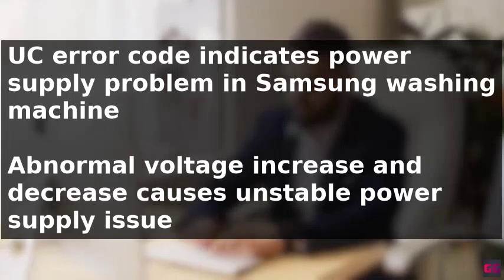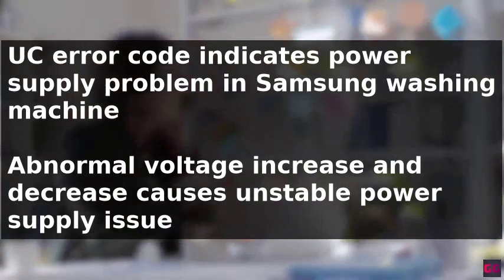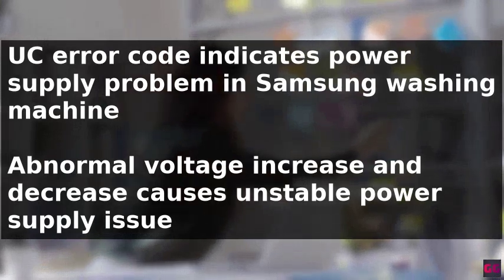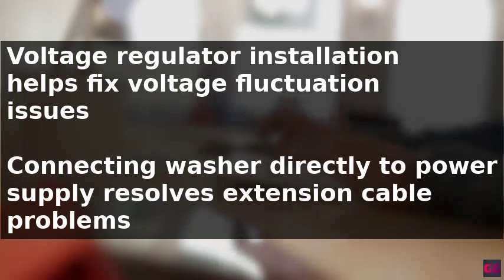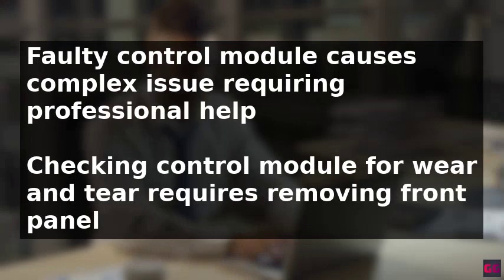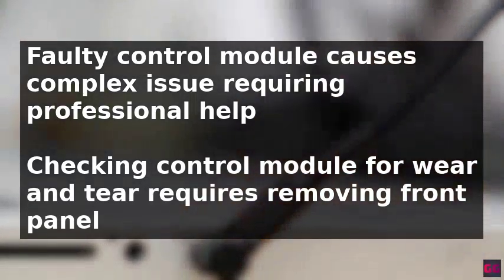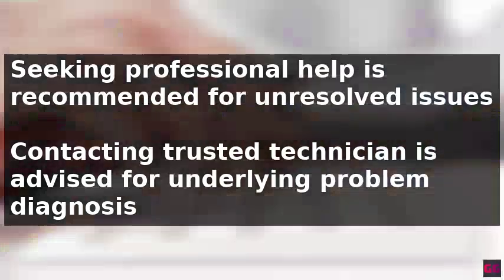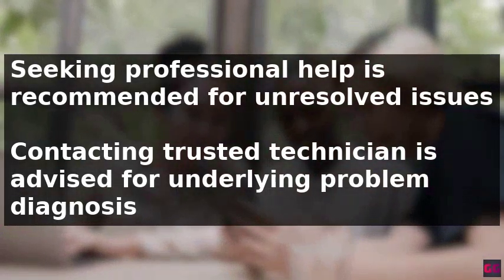How To Fix Samsung Washing Machine Uc Error Code Power Supply Problem (2025)